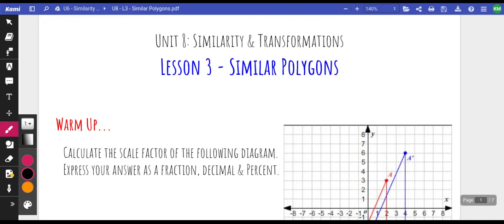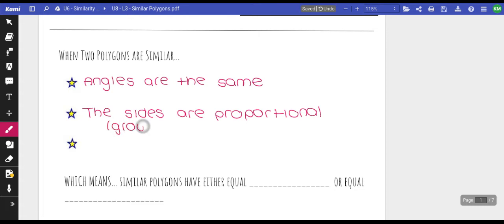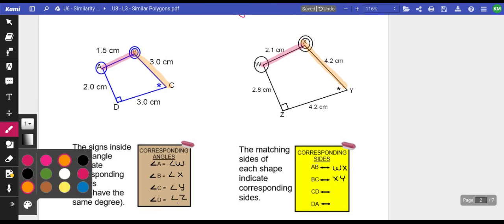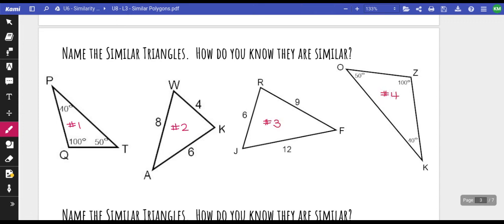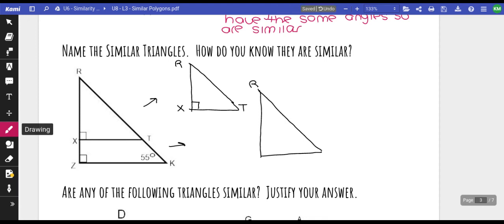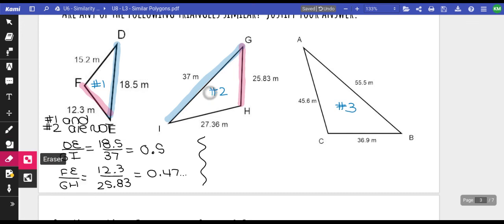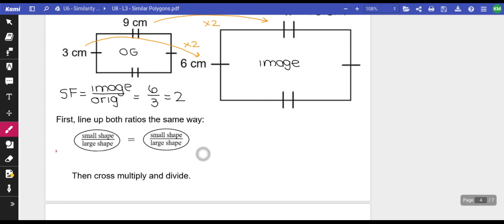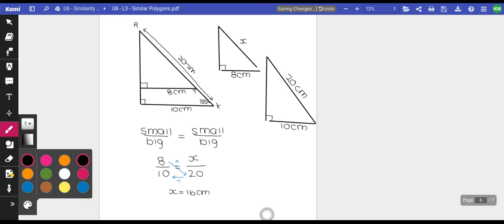U8 - L3 - Similar Polygons.pdf